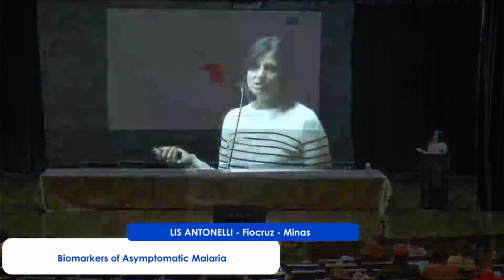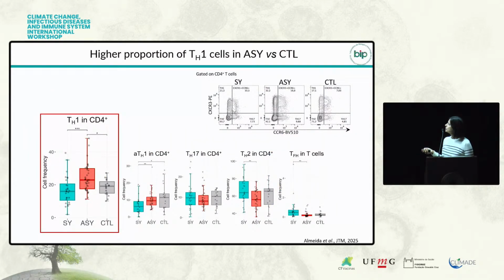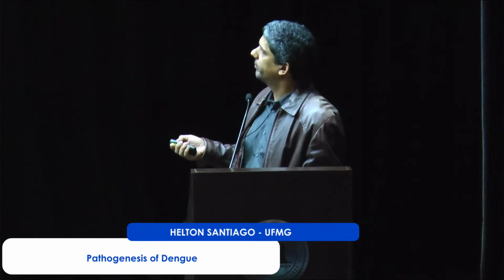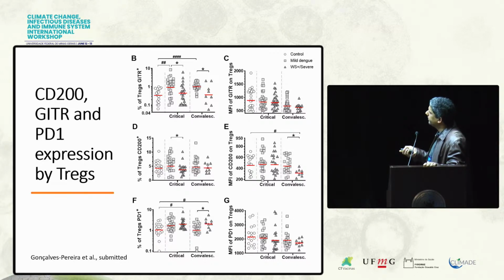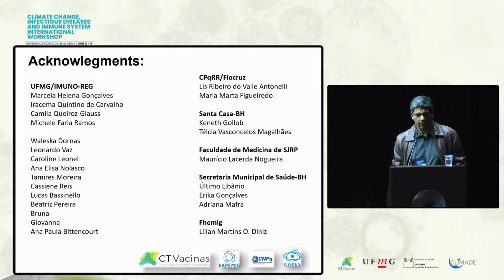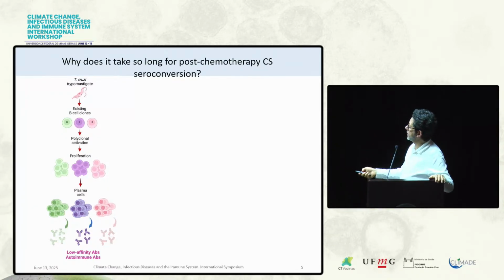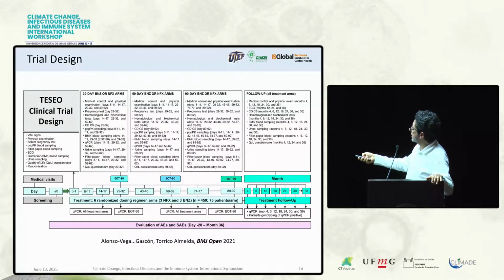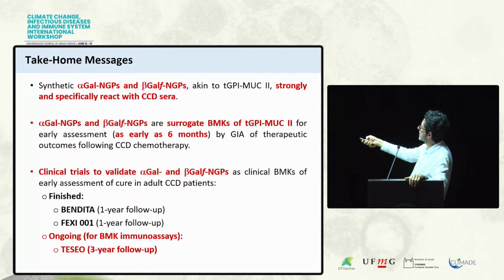CIDI WORKSHOP INTERNACIONAL - DIA 2.2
10:30
Lis Antonelli (Fiocruz-Minas) – Biomarkers of
Asymptomatic Malaria

10:55
Rafaela Ferreira (UFMG) – Molecular Targets
for Treatment of Viral and Parasitic Diseases

11:20
Igor de Almeida (University of El Paso, USA) –
Advances in Chagas Disease Therapy – Phase
II Trial

Acompanhe os canais oficiais do CTVacinas para conferir a agenda dos seminários.